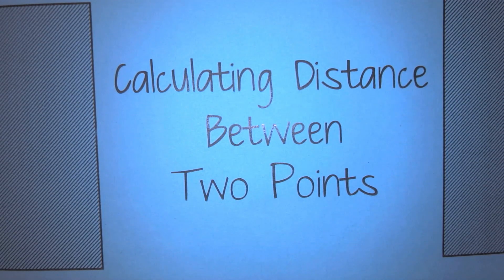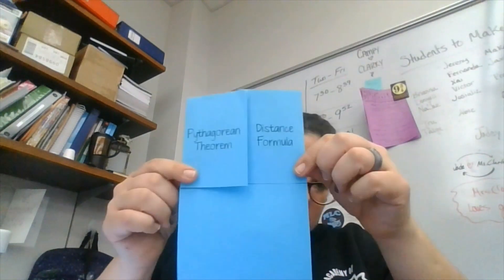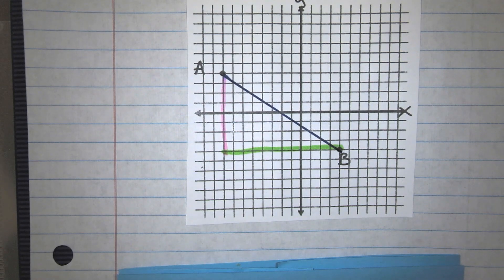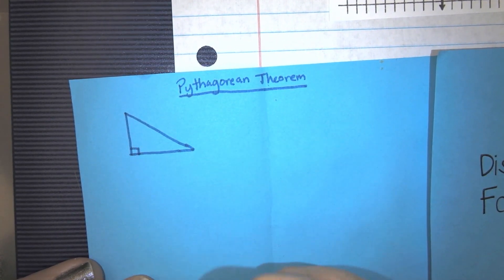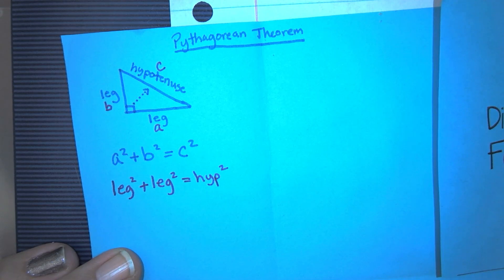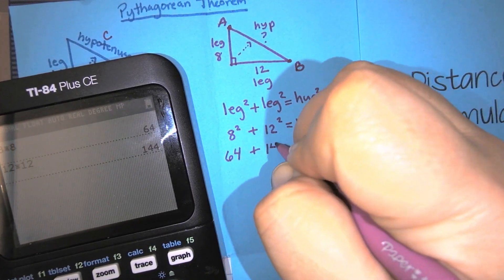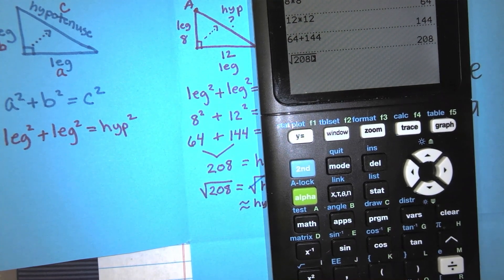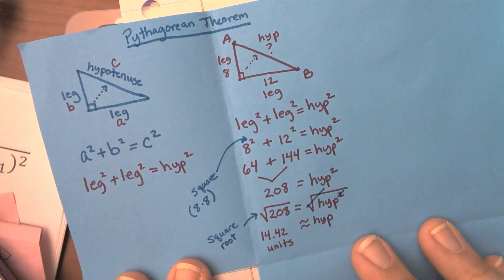ISN Pythagorean Theorem and Distance Formula (part 1)